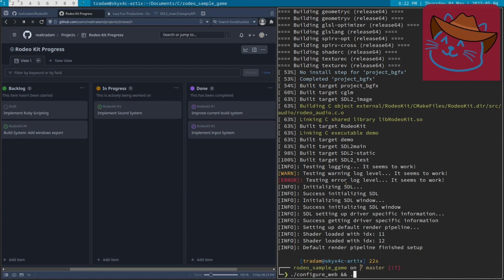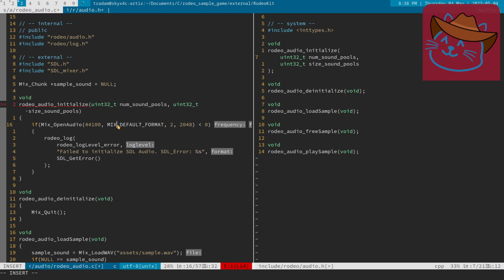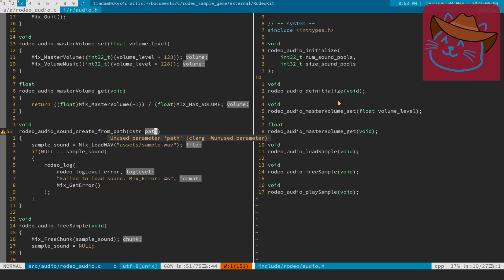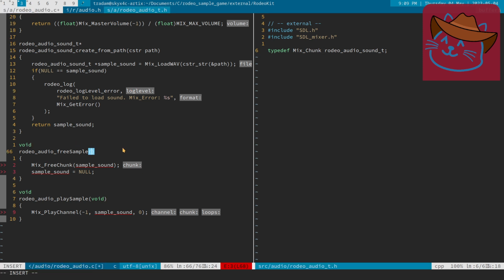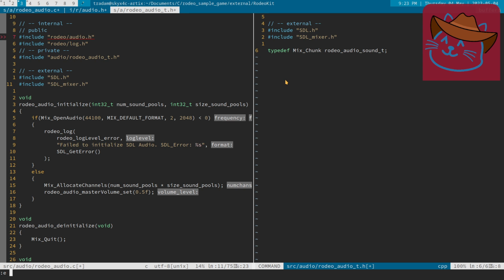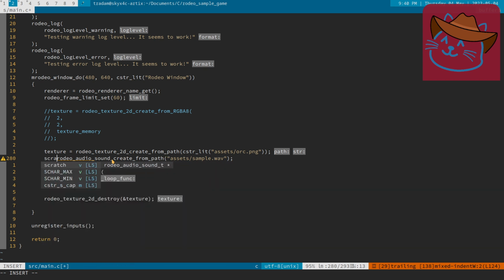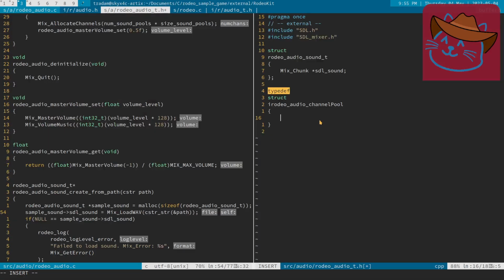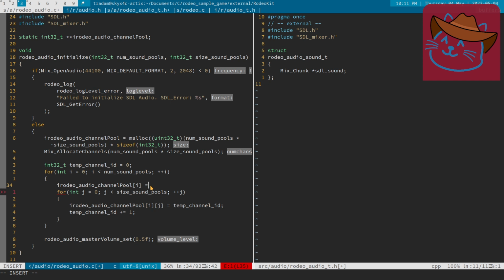Integrating SDL audio into my C game development toolkit 2023-05-04